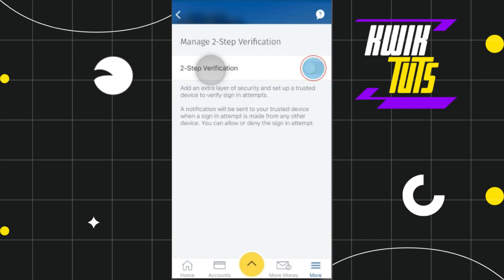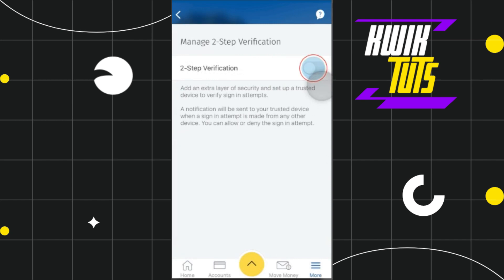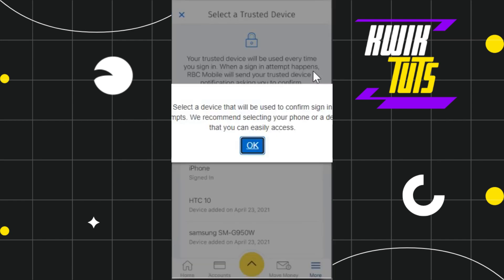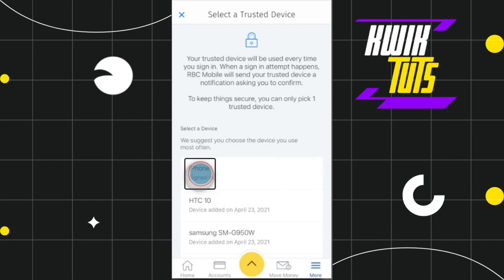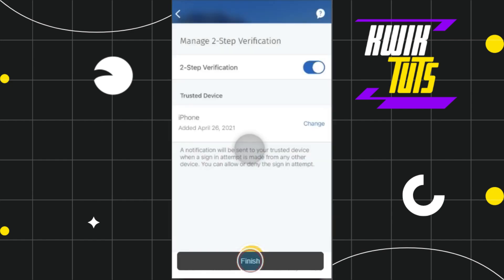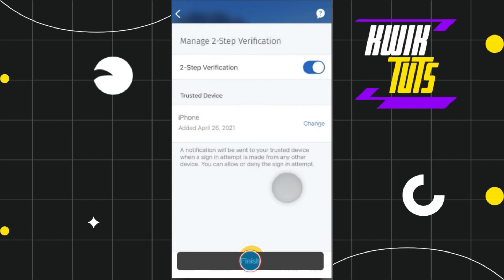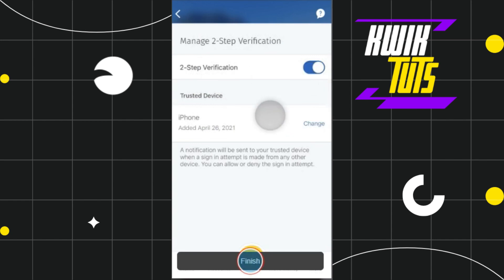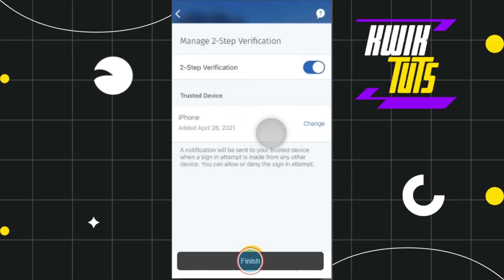How to Turn on 2 Step Verification on Royal Bank of Canada - Full Guide 2023